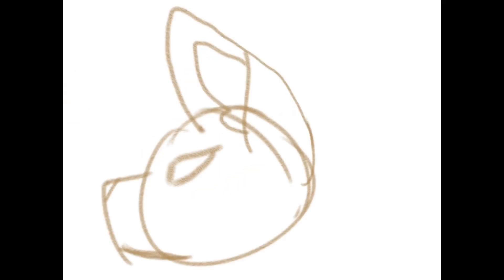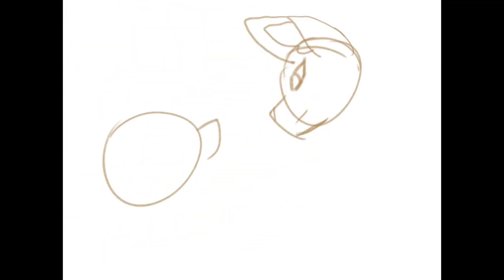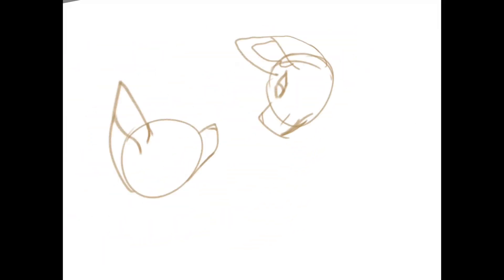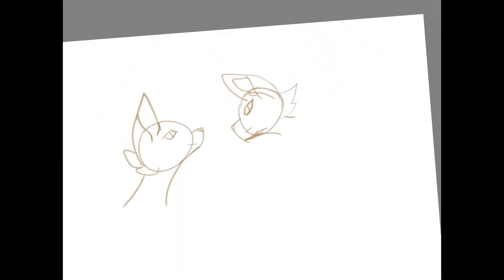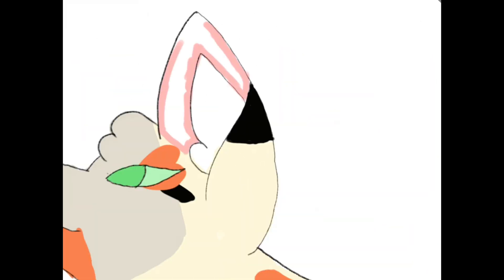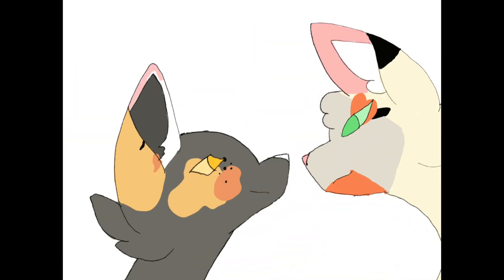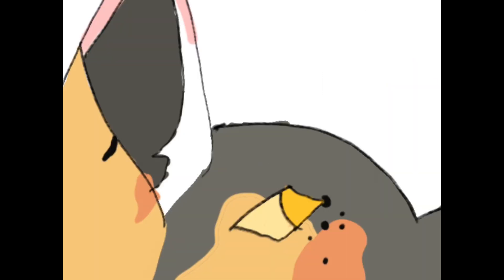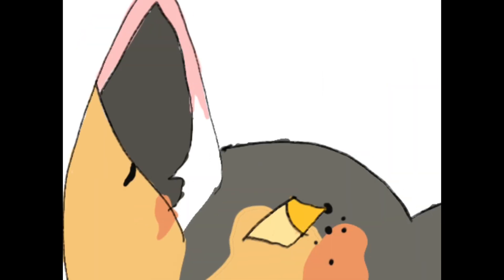Turtle Tail x Bumble